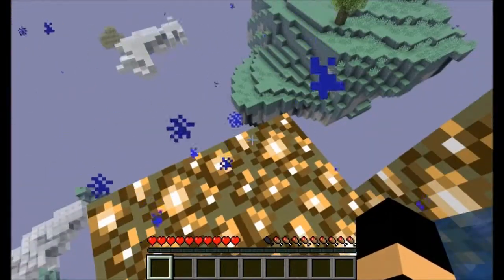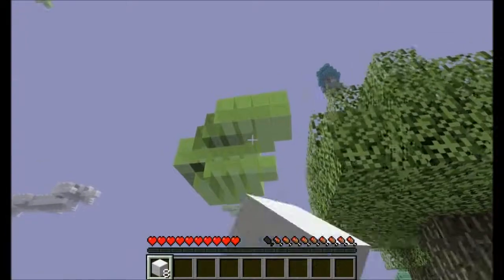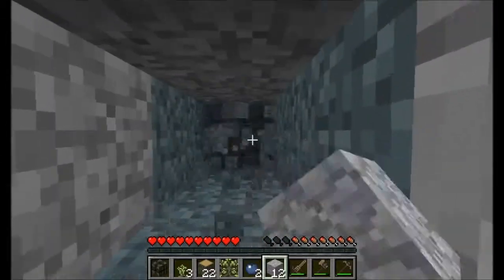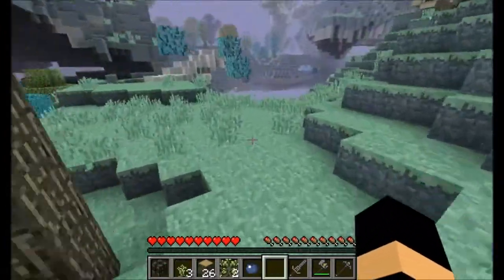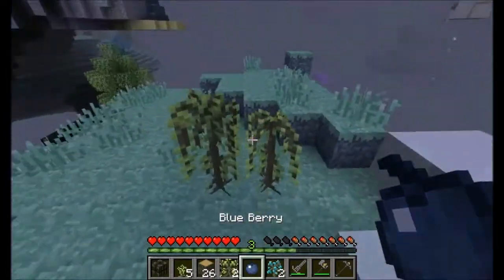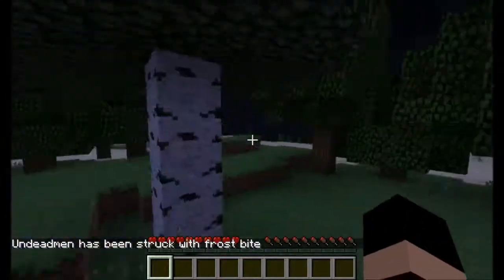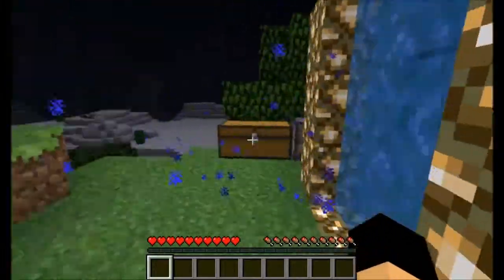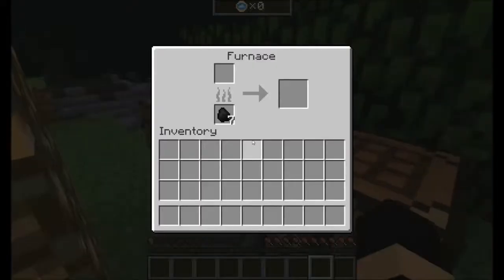The Aether II! E.1 : Awesomesauce